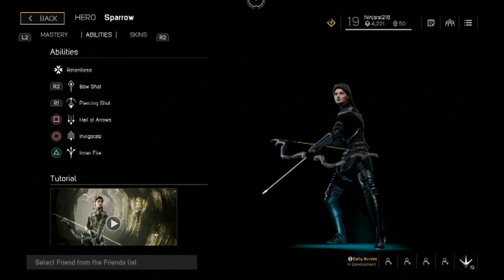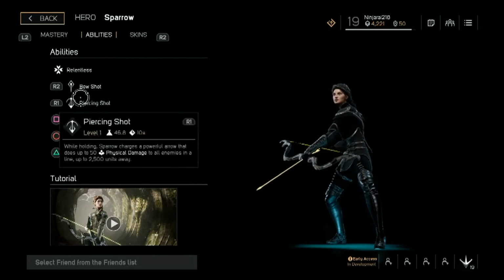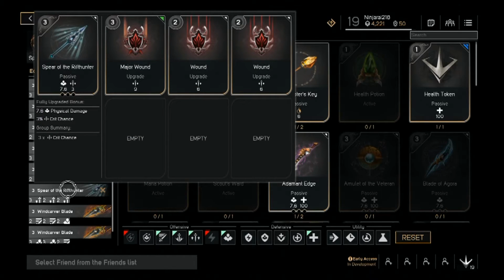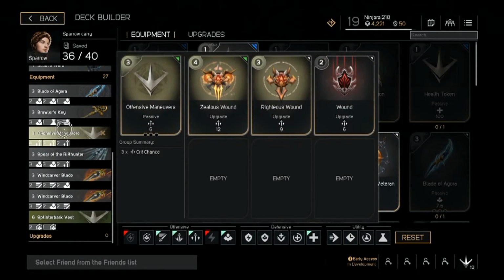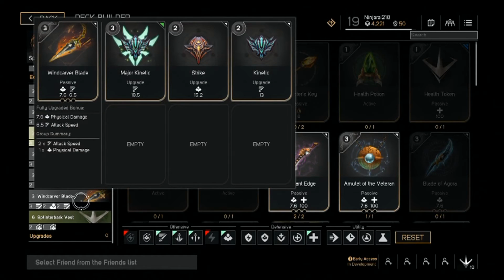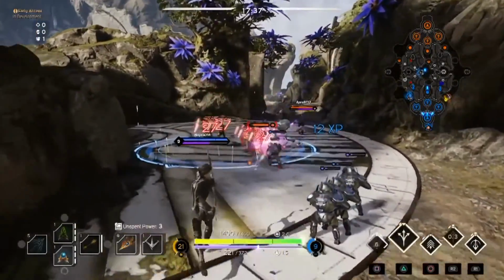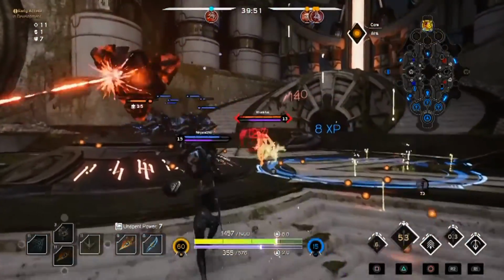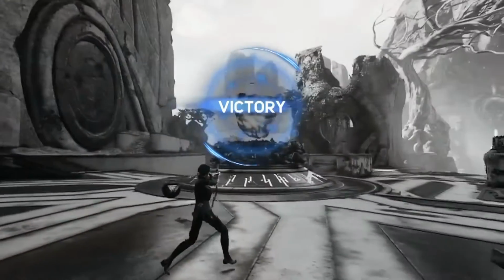Paragon - Sparrow Guide - Deck Build and Gameplay Guide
This is my complete guide to Sparrow.  I'll review the abilities in her kit, show you a beginner's deck and an advanced deck, and show some gameplay highlights of how to be effective with Sparrow.  Please like if you enjoy and comment to let me know what you think.